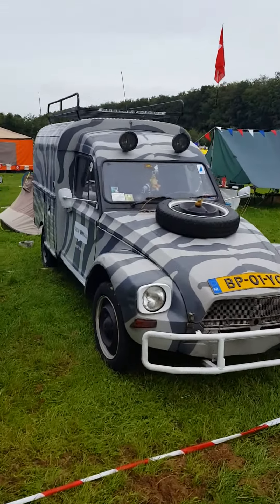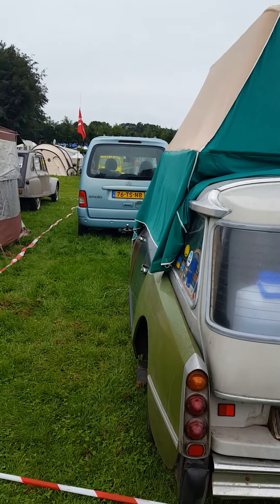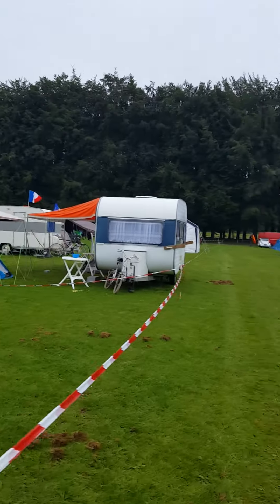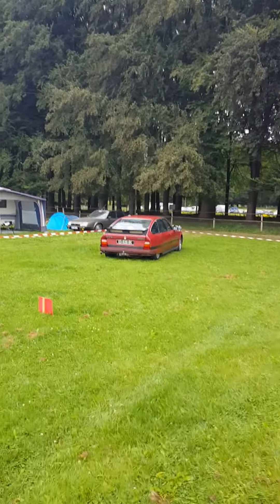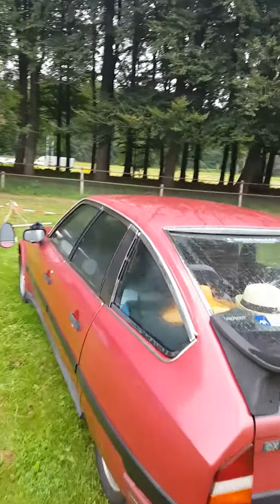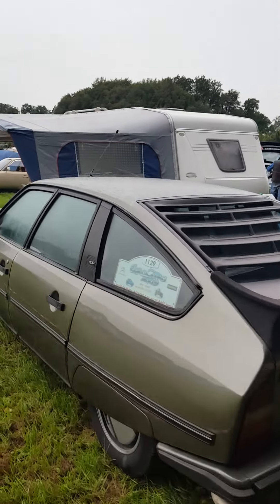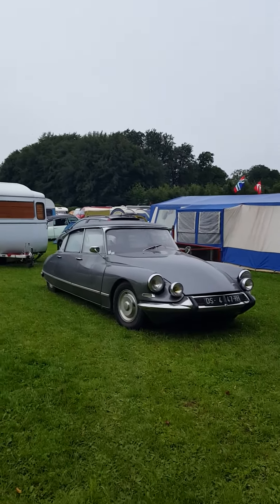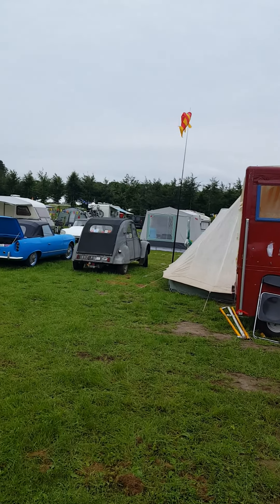ICCCR A camp